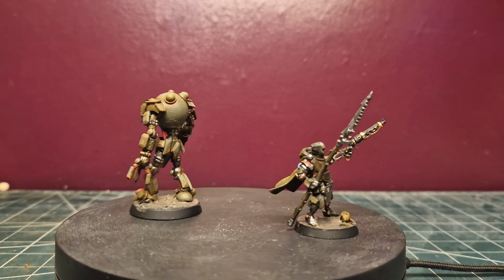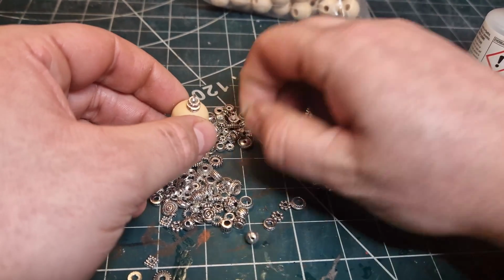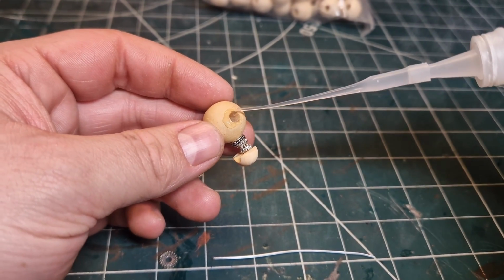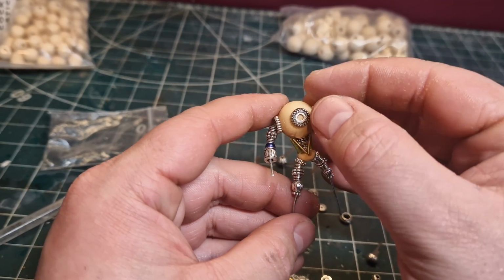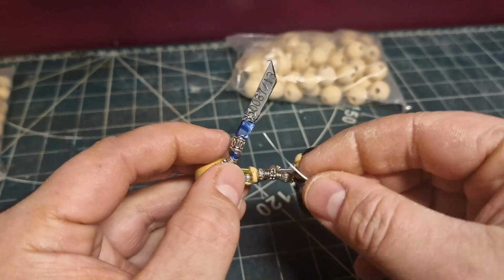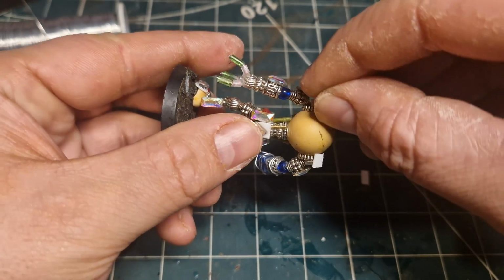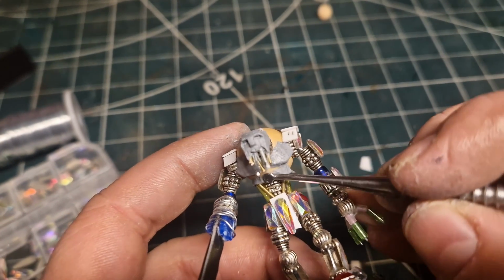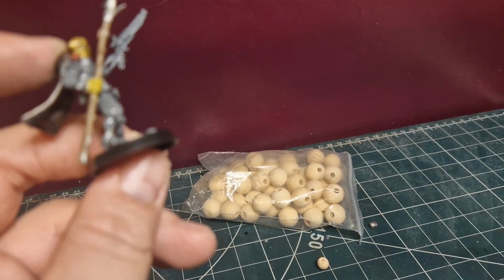Making my first BEAD BOT scratch building miniatures (Arjack and the blade)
today I'm going to be making my own bead bot for the first time
thanks for the inspiration

 I'm also going to be doing some kit bashing because I love it hahaha

I want to give a shoutout to some amazing scratch builders and painters